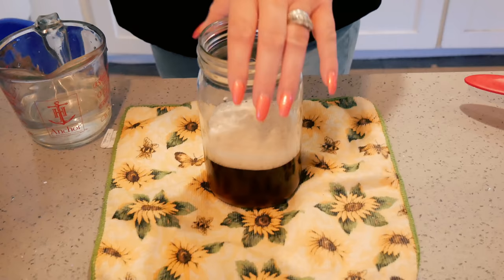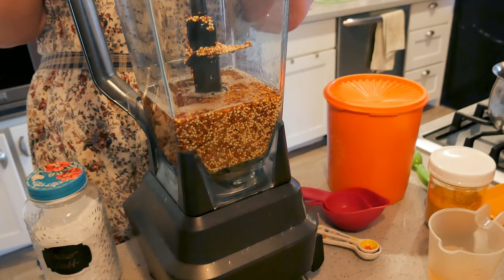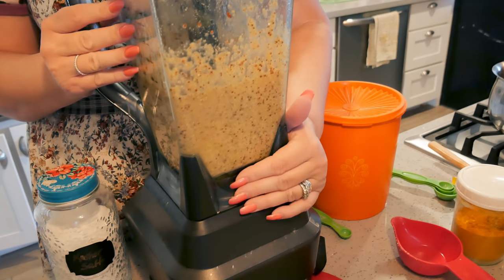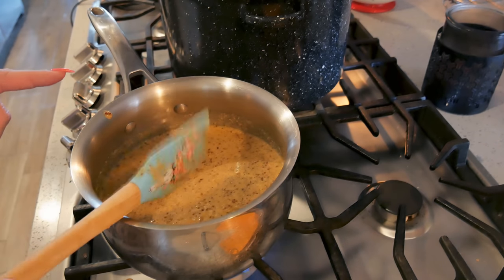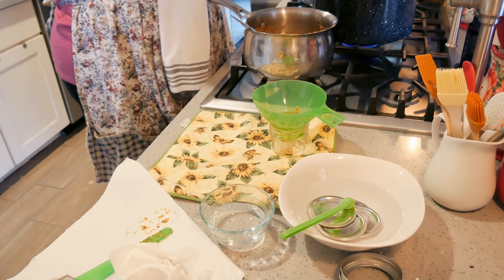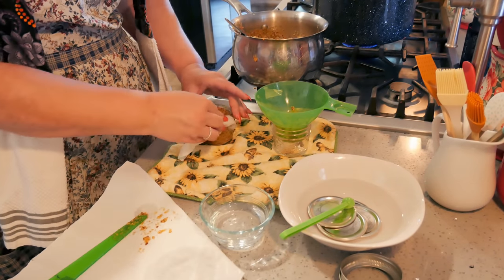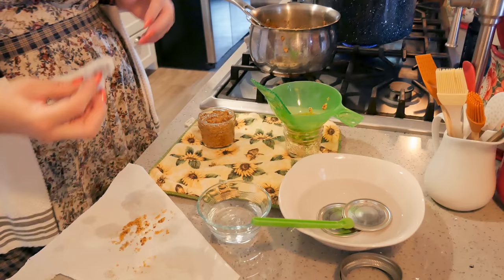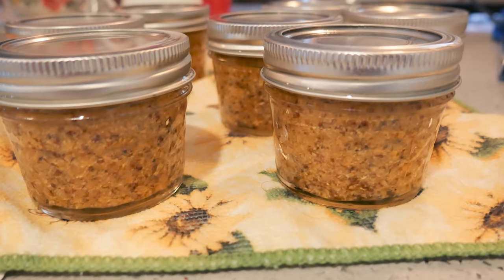Canning Homemade Beer Mustard!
Yellow mustard seeds

Brown mustard seeds